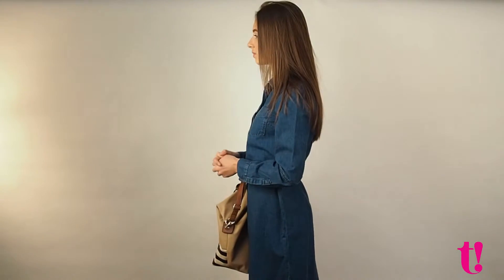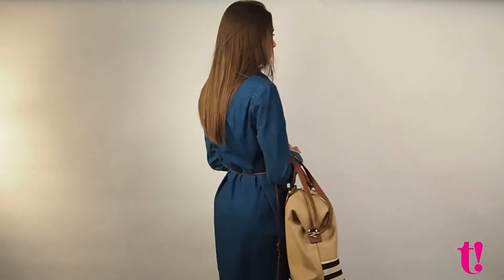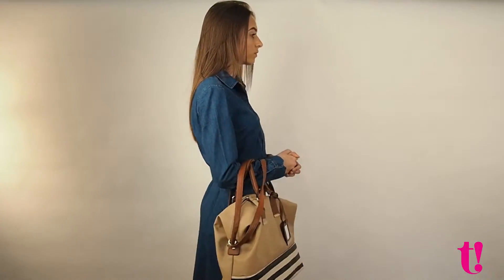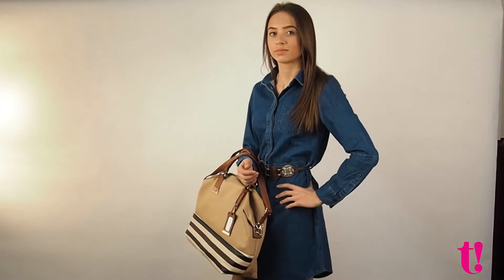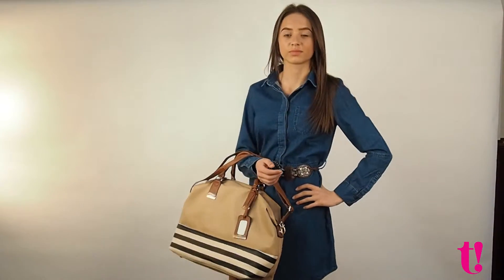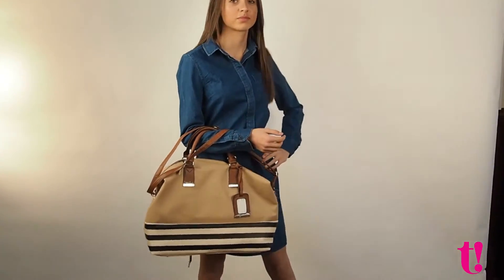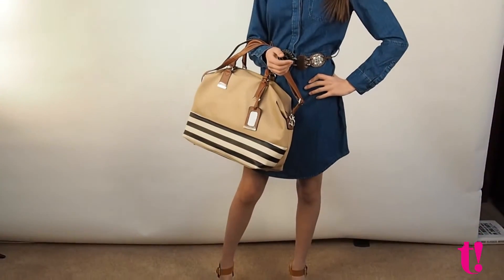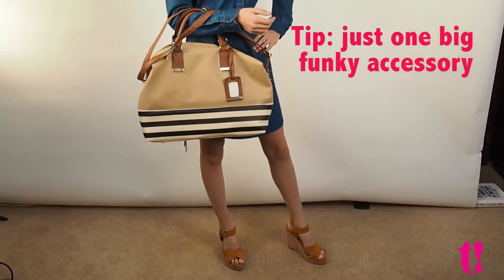t!p of the week: HOW TO WEAR DENIM IN SS16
t! covered several fashion shows at fashion week 2016

Our team involved in todays video:
Asun - Trends Editor and Video Director
Helen - Video Director
Shaquilla - Video Editor